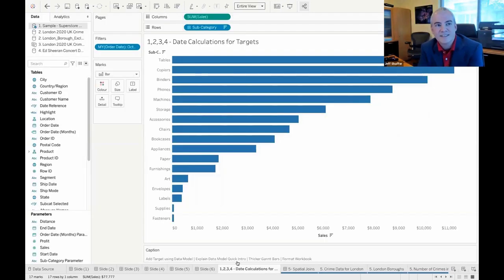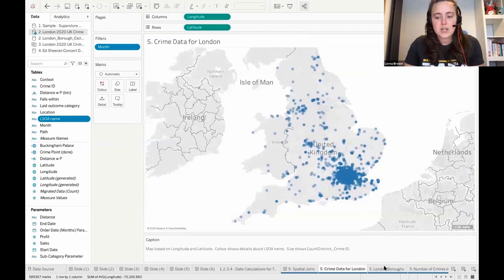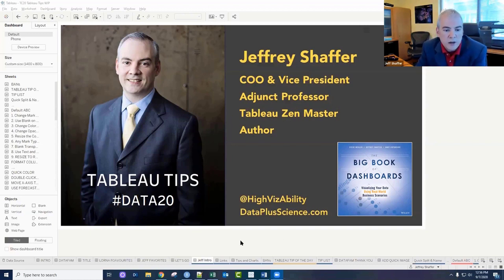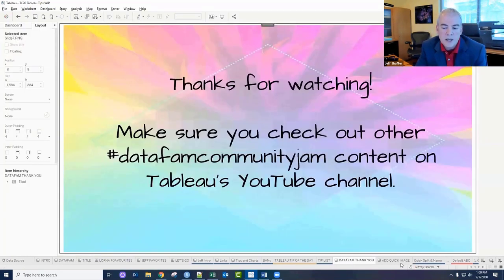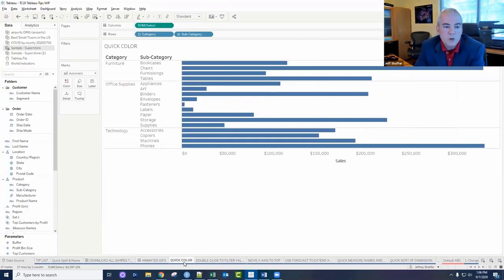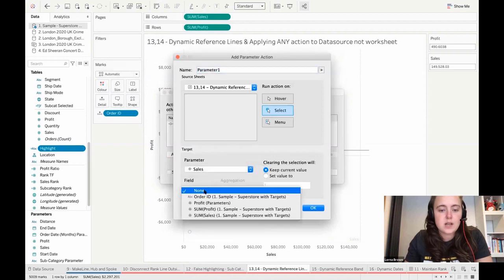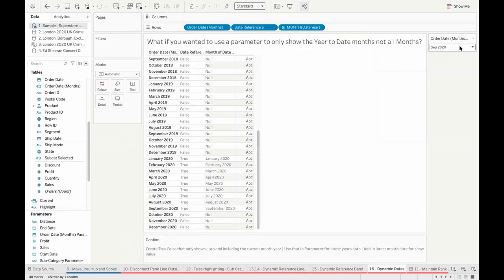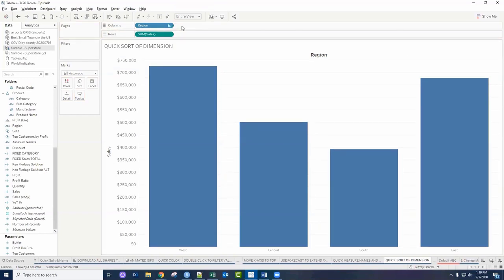Part 1 | Speed Tipping Favorites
Join this exciting session which will show you our favorite bit-sized tips and tricks using Tableau, including favorite shortcuts and how-tos. Regardless of your skill level, you will learn something new (at top speed)!

Speakers: Lorna Brown; Jeffrey Shaffer